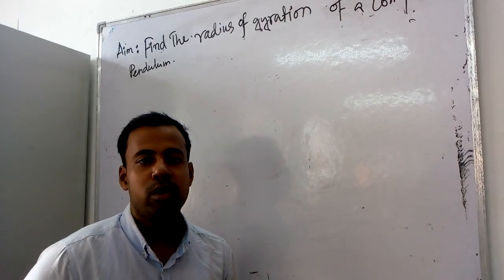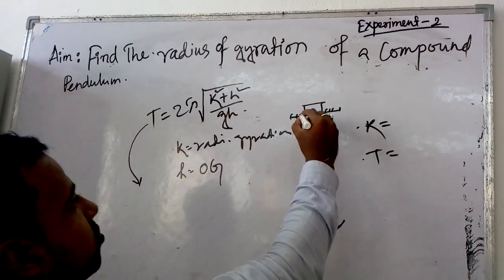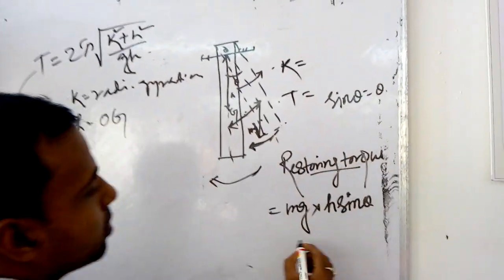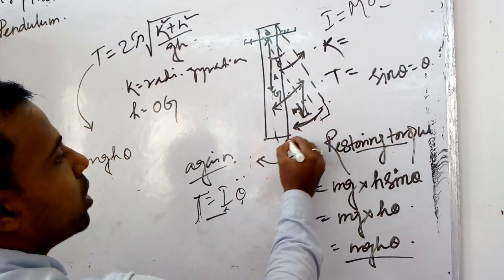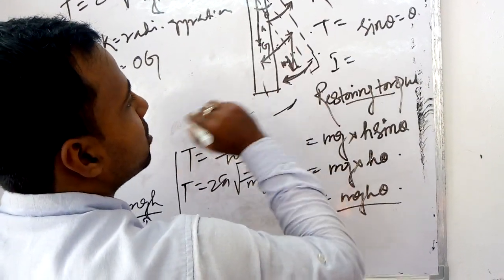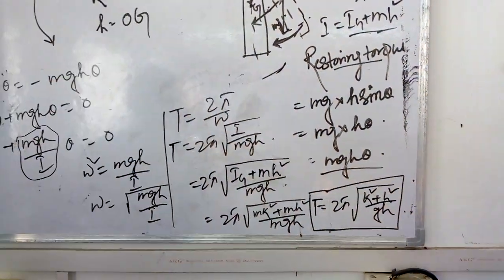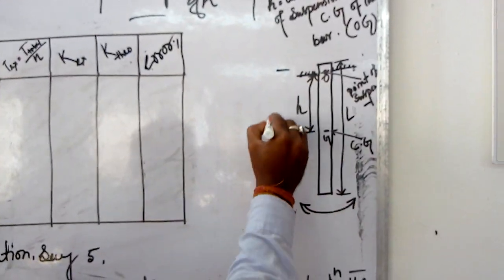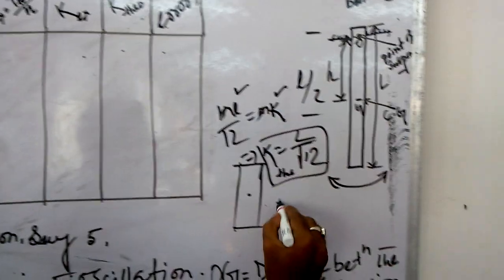COMPOUND PENDULUM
7TH SEMESTER MECHANICAL ENGINEERING.NITA 2021 BATCH